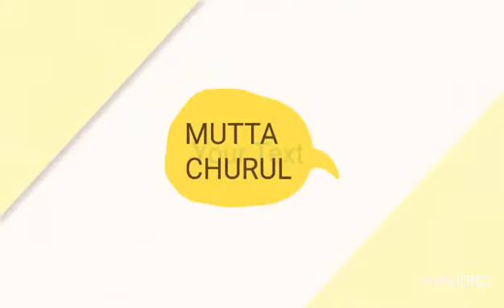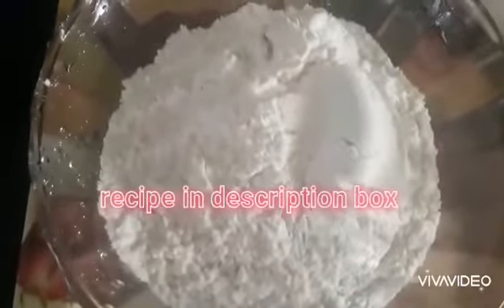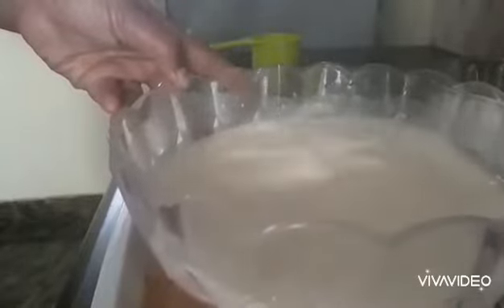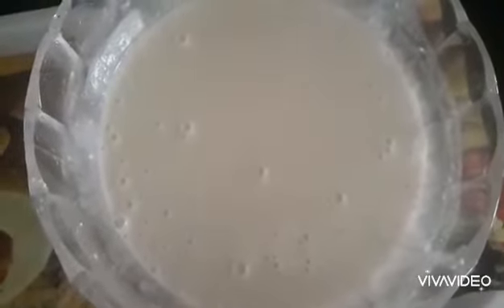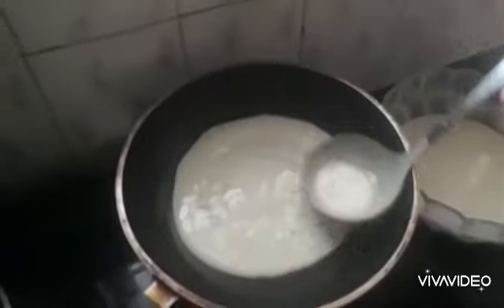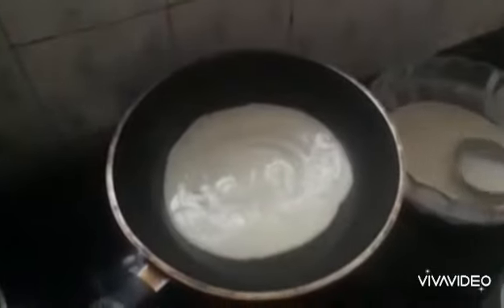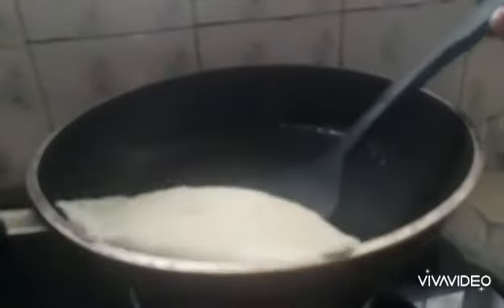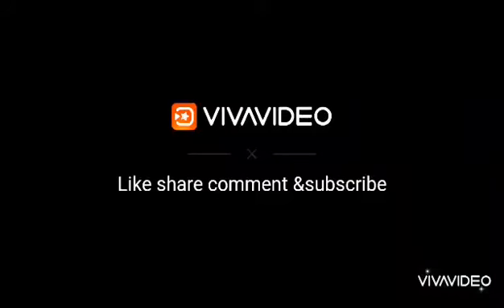Mutta churul | മുട്ട ചുരുൾ | By Anila Shelly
Ingredients

2 cup maida
2 cup water
1 egg
1 tsp vanilla essence
1 pinch salt
2 cup grated coconut
2 tbsp sugar
1/2 tsp cardamom powder